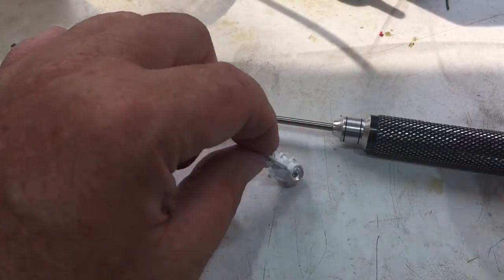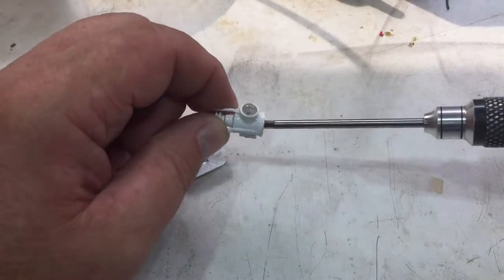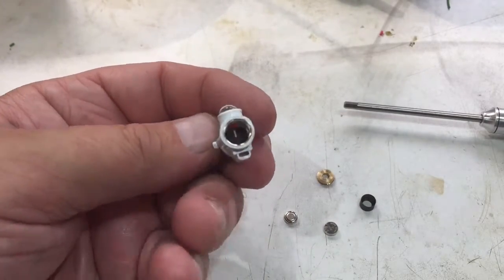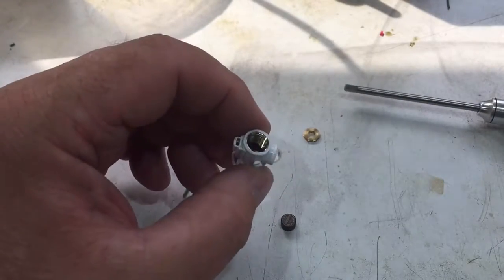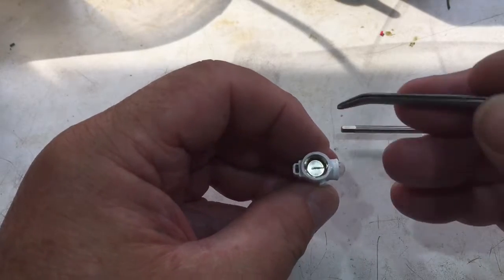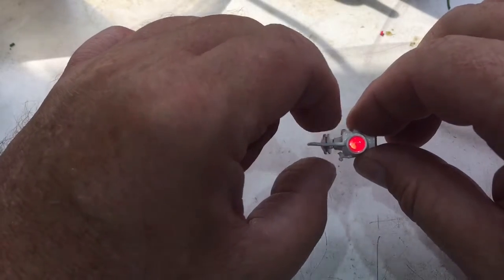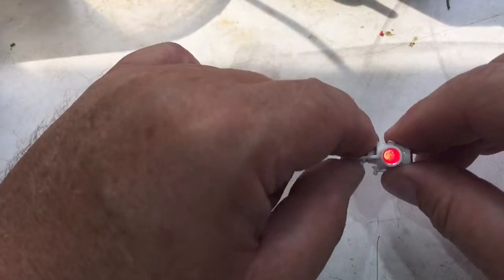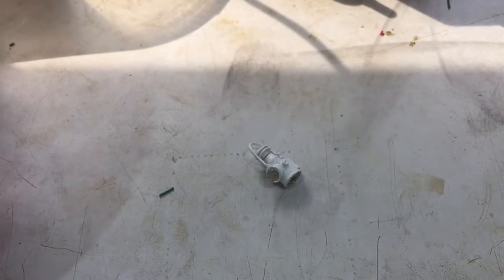C2B LNER Lamp adjustment